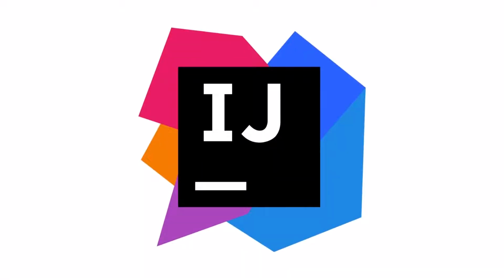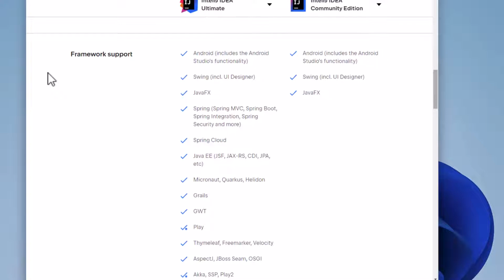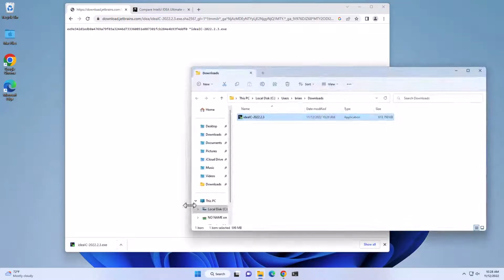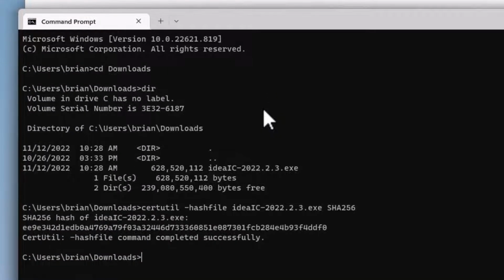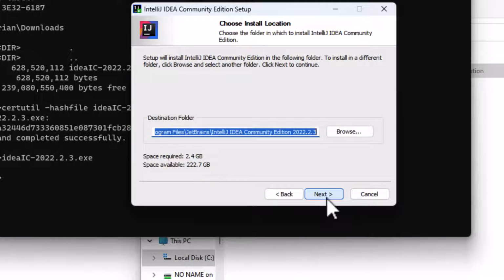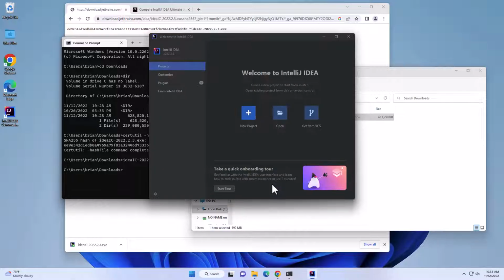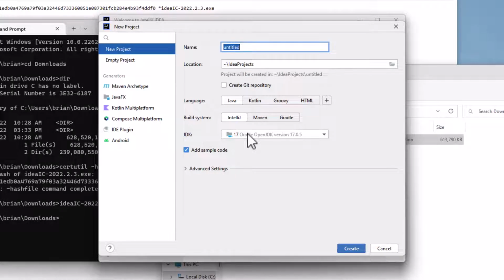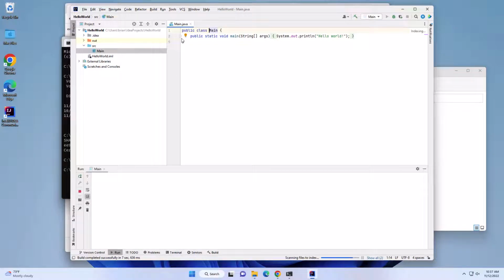How to Install IntelliJ on Windows 11 - Step by Step Guide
Learn how to install the best Java IDE on Windows 11.  And while we're at it, you'll create your first working application in IntelliJ IDEA!!

Forrester Research found that IntelliJ significantly improved developer productivity, helped devs do a better job testing and debugging their code, and made onboarding new staff much easier.

Imagine what you and your team will do when you get started with this awesome tool!!